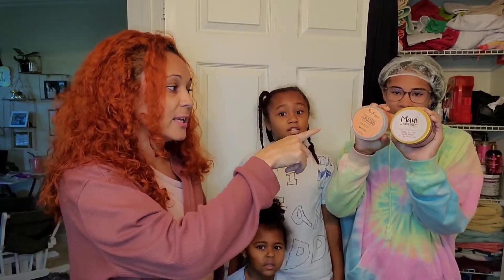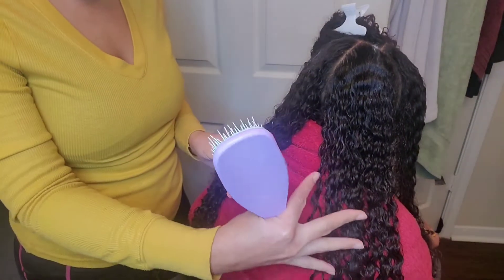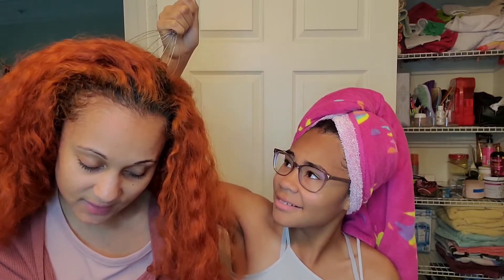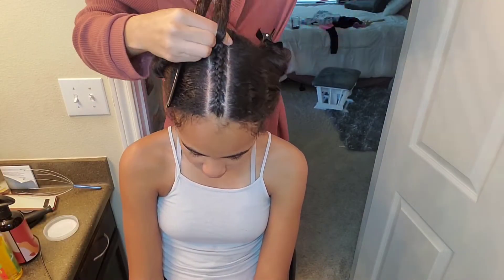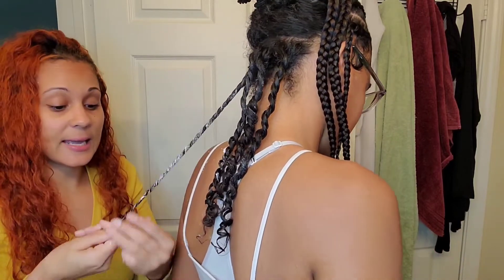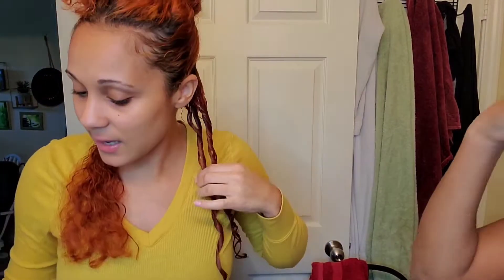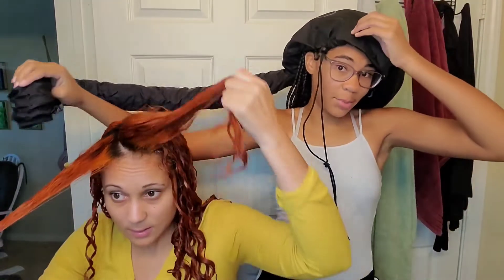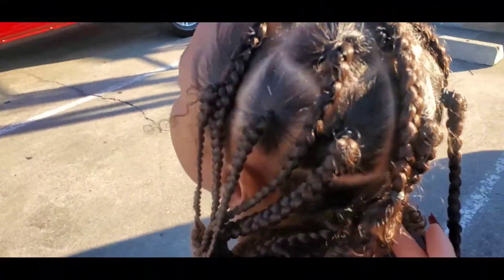Hair Vlog | Different Hair Types | Styling & Managing my KIDS Hair | Hair Routines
No two heads of curls are identical. Today I am bringing you guys a hair vlog full of beautiful curls. So you may know I have 3 girls. YES! 3 and we all have a different curl pattern. In today's Hair vlog I will be showing you guys our Sunday Hair Care routine. Get ready because it is a whole process and I am always looking for new products to try on our hair.

00:00 Intro
2:23 What I will be doing to the girl's hair today
4:28 3b/c Hair. Detangling & Styling my Middle Daughter's Fine Hair Type
8:12 Starting my Oldest daughter Hair
9:20 4b Hair Tips
10:07 Teaching Niah HOW to Twist out her hair
13:25 Me Using the Miss Jessies Coily Custard
17:30 Drying Niah Twist Out
17:53 Next Day Hair FINAL RESULTS
19:55 Taylor Hair
20:57 That's a Wrap